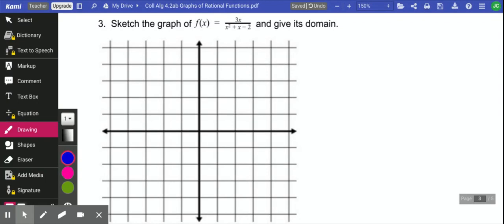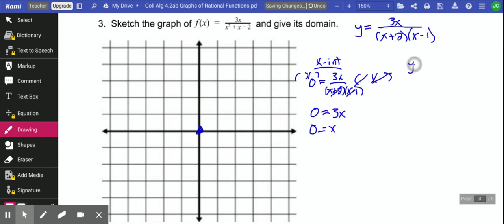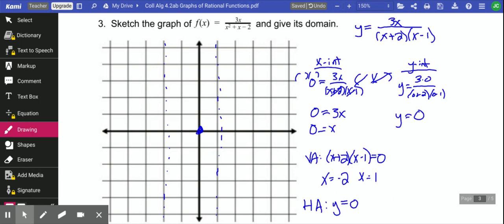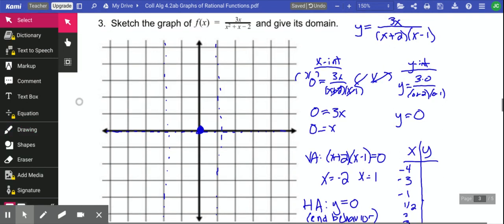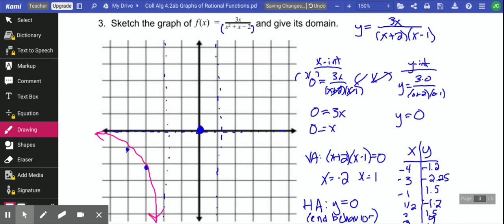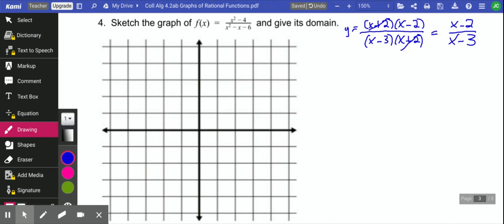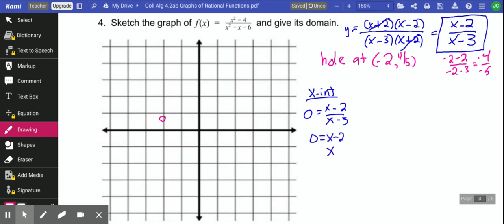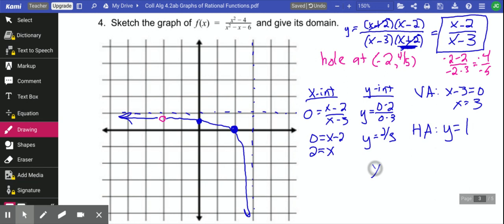Coll Alg Lesson 4.2a Clip #2